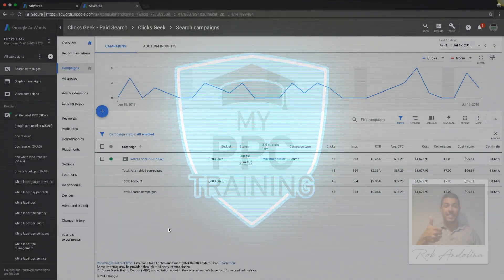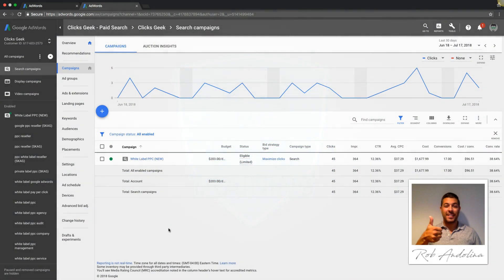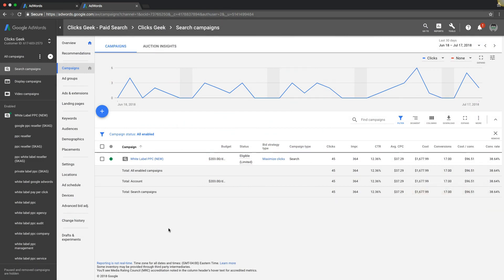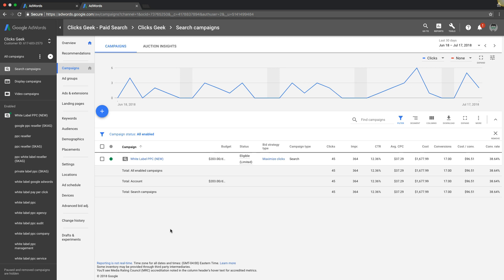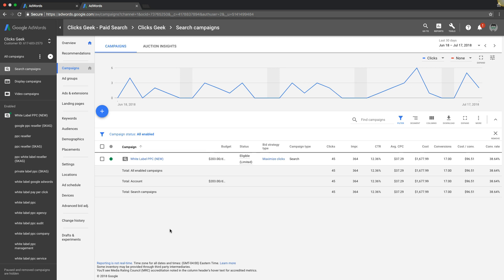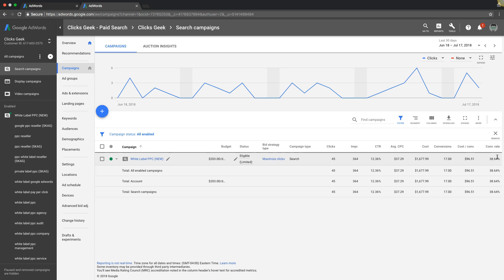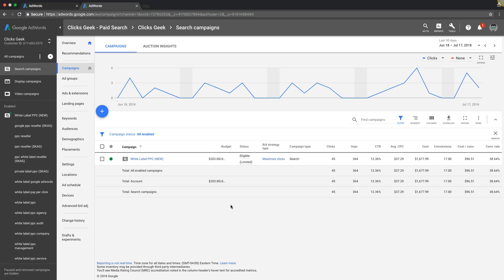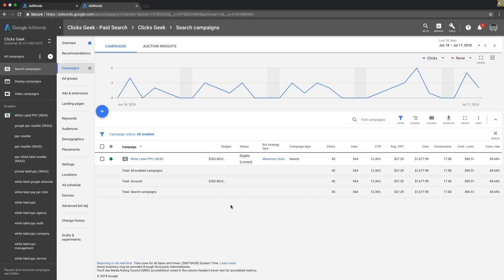What Is A Good Conversion Rate In Adwords ❓ Adwords Conversion Tutorial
What Is A Good Conversion Rate In Adwords? Adwords Conversion Tutorial. In this Adwords tutorial by an Adwords expert we go through what is an Adwords conversion rate is, and what a good or decent or bad conversion rate is in your Google ads campaign. We show you ways to improve Adwords conversion rate as well.